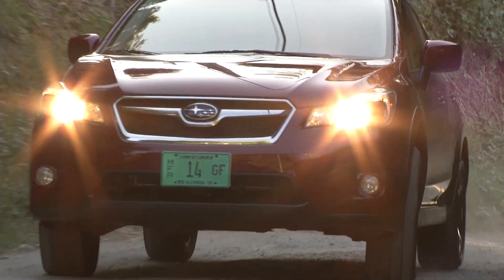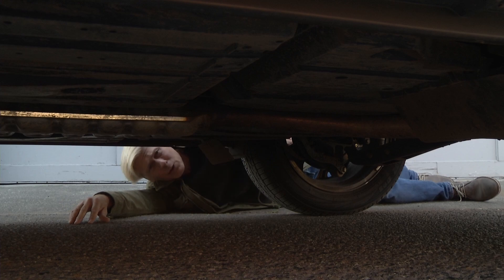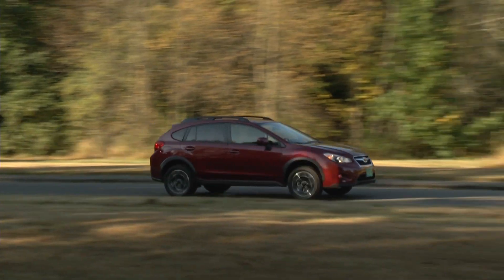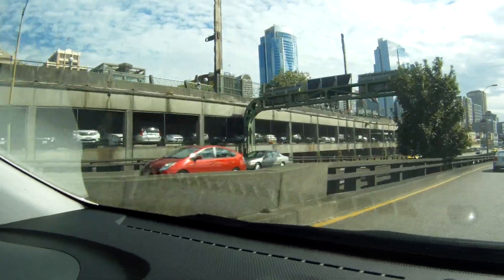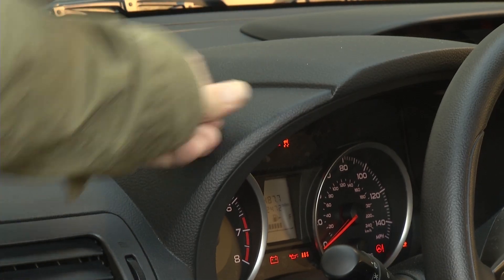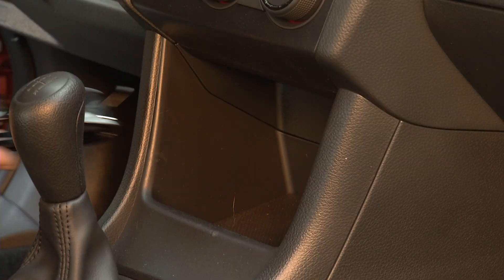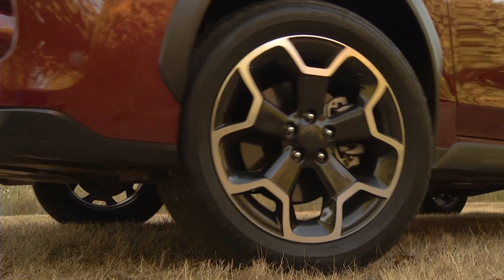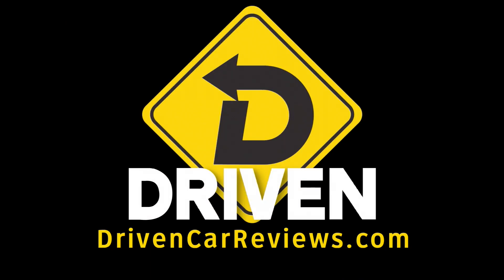2013 Subaru Crosstrek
Need all-wheel drive, 8.7 inches of ground clearance, and a roof rack to stash all your adventure toys? Subaru gives you all that and more on every 2013 XV Crosstrek.  Tom Voelk checks out a base premium model and finds good fuel economy and a low starting price.